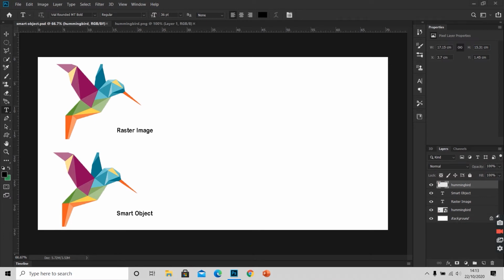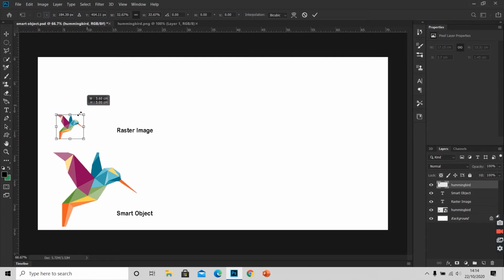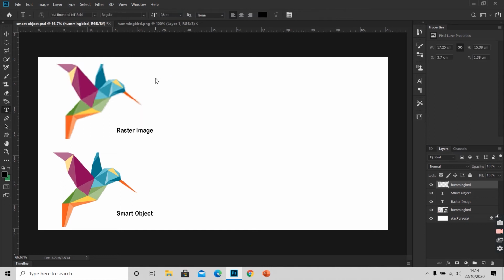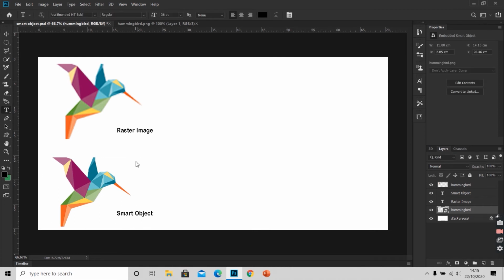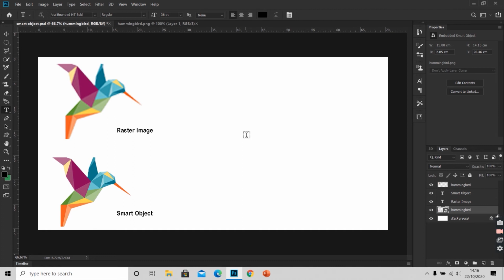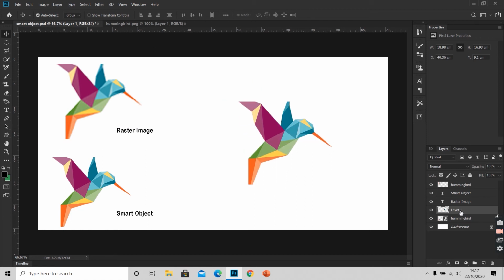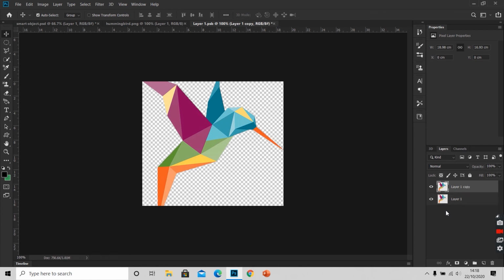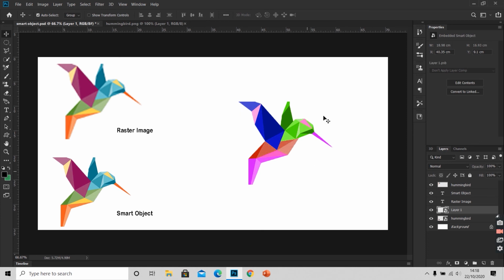Photoshop Tutorial | By Smart Horizon | Photoshop ( Smart Objects ) - 14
In this video of Smart Horizon , we will be learning how to work with Smart objects in Adobe Photoshop.